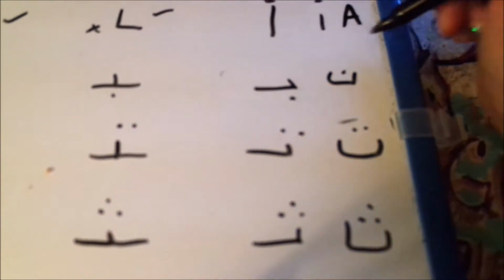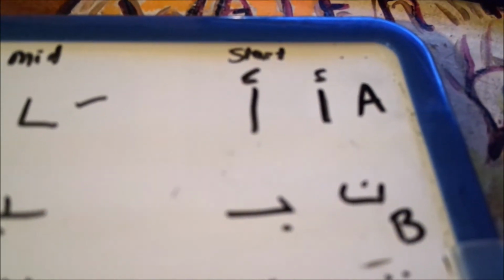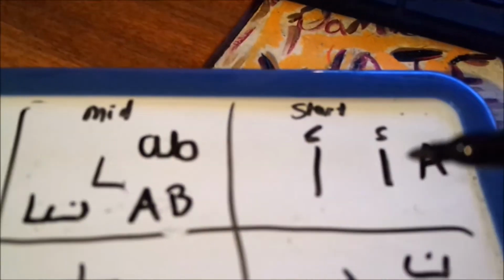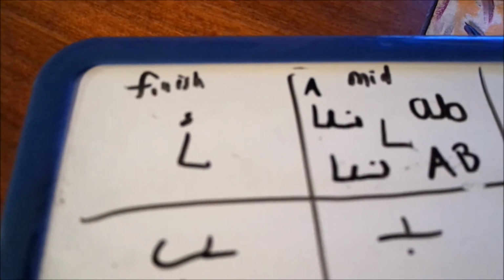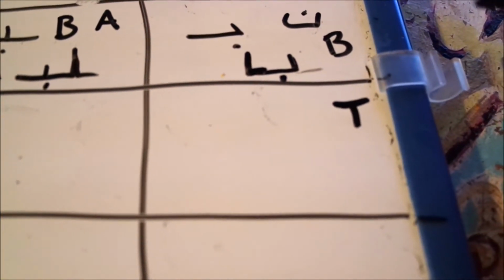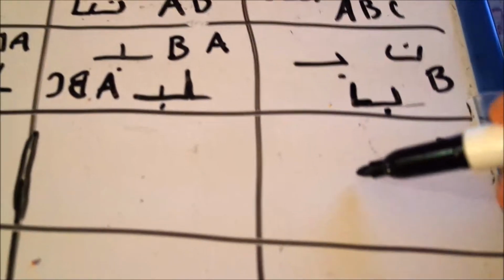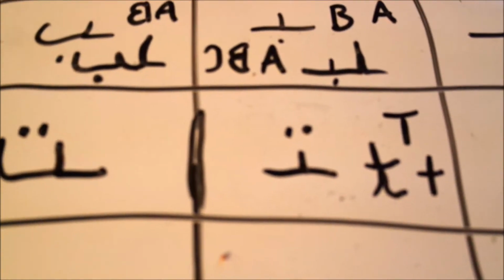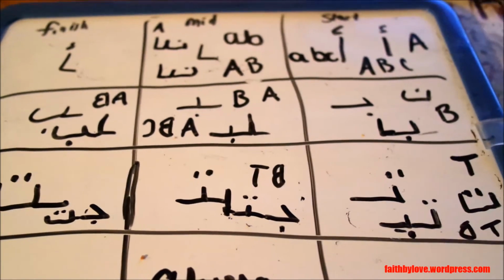Learn English Arabic ABT/Aleph Ba Ta